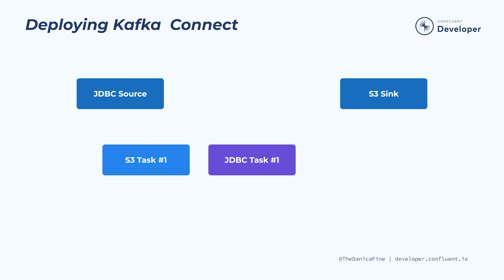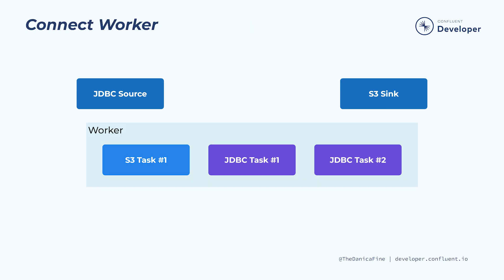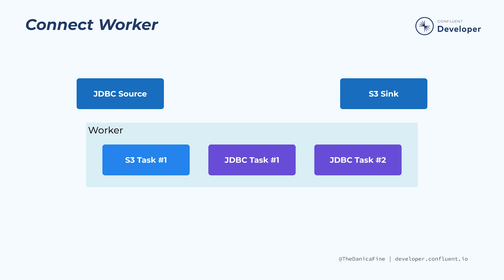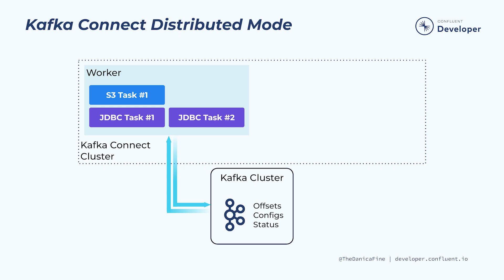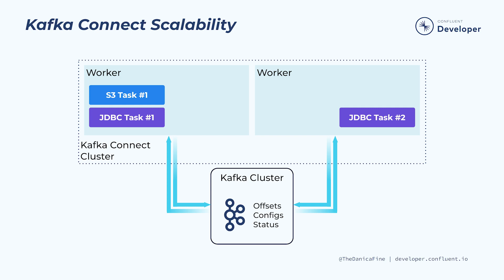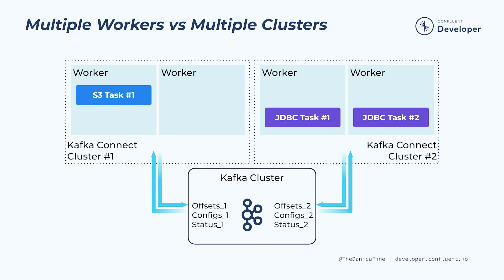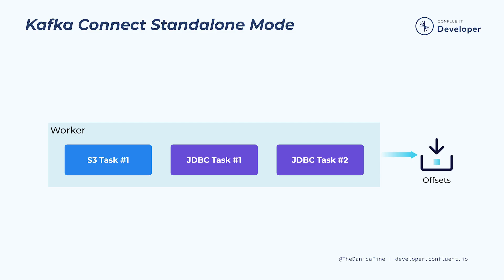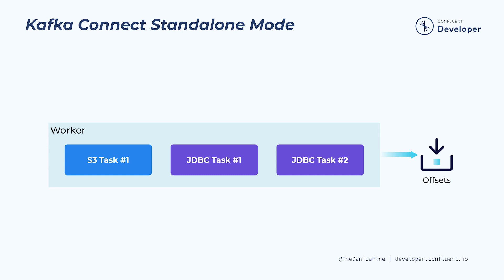Deploying Kafka Connect | Kafka Connect 101 (2023)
Kafka Connect runs as a separate process from the Kafka broker, known as a worker. Typically, the worker is deployed on a separate host from the Apache Kafka® broker. Watch this video to learn how work is performed in Kafka Connect and the different deployment modes available for Kafka Connect workers.

ABOUT CONFLUENT

Confluent Platform is a full-scale data streaming platform that enables you to easily access, store, and manage data as continuous, real-time streams.

► FOR DEVELOPERS:
developer.confluent.io